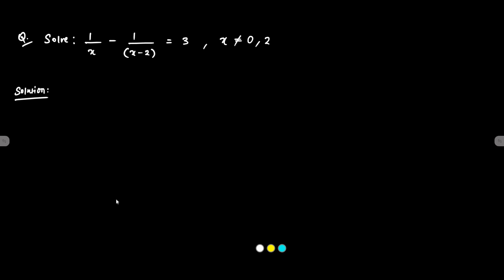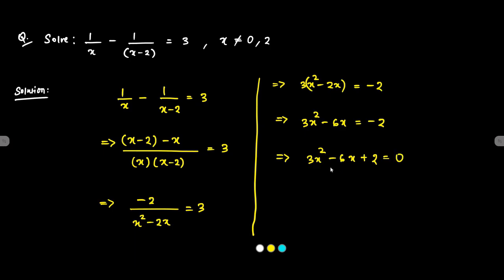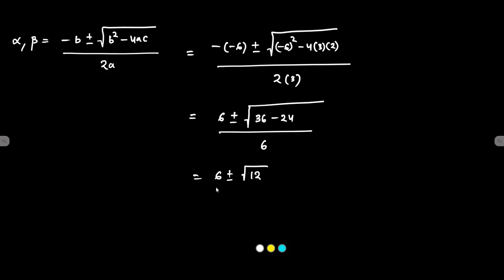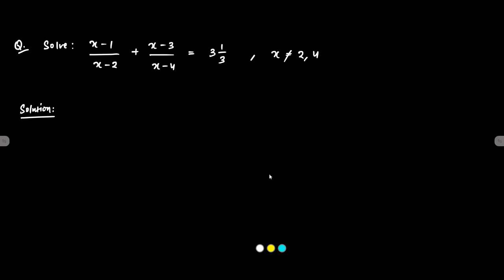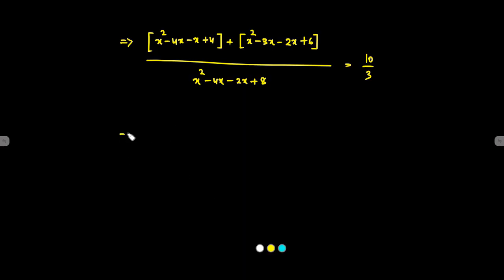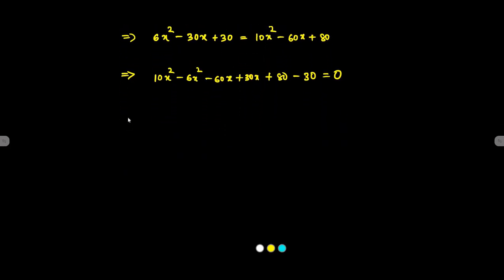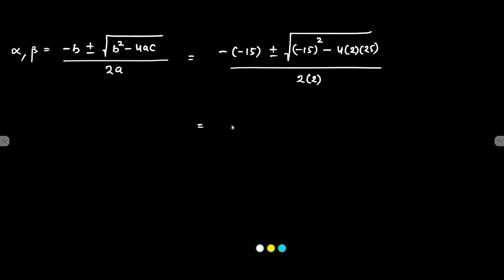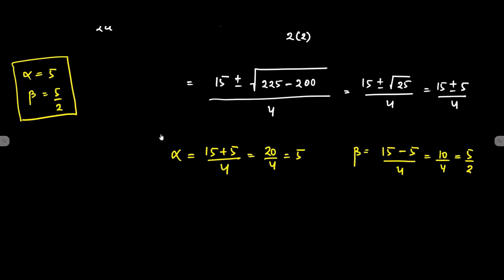Solving Quadratic Equations | Quadratic Formula Method | Questions 5